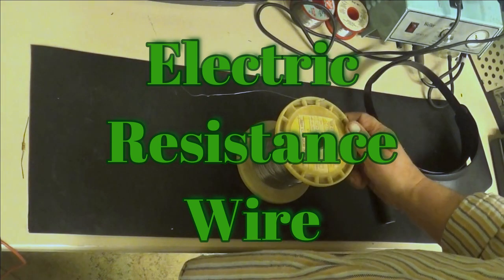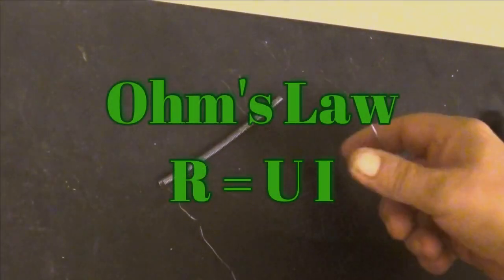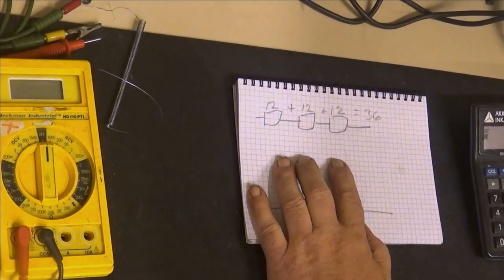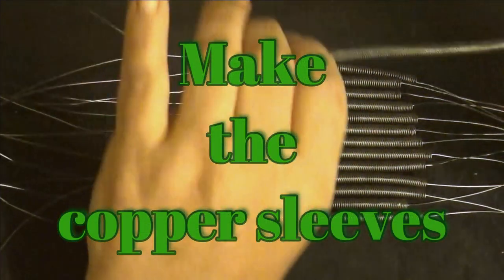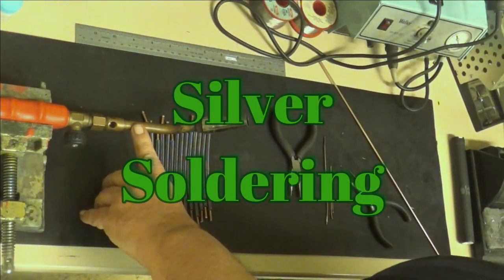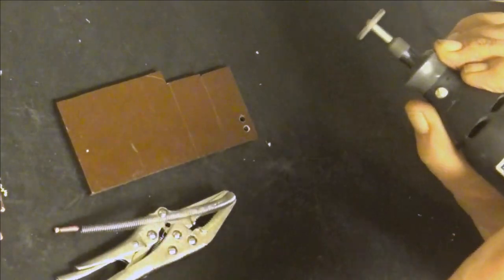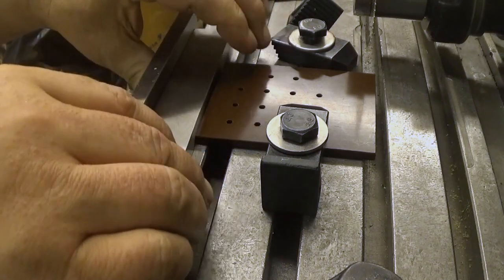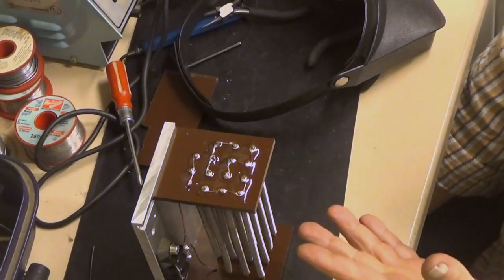VFD Braking Resistor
WARNING !!!
In this video I am making a potentially hazardous item.  To build and to use this type of a device is NOT recommended for a person who has no experience on high voltage electronics.

That all being said

My new lathe will be equipped with a VFD. In order to get it stop quickly a braking resistor is needed.
I do not have one but I can make one.